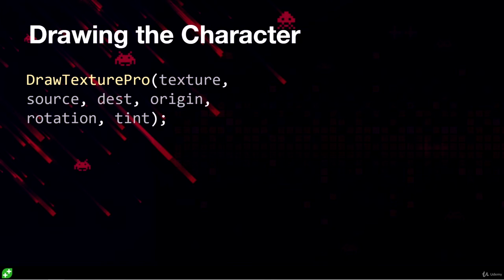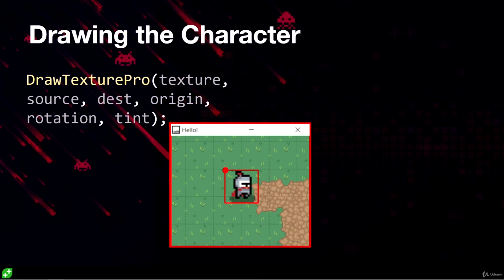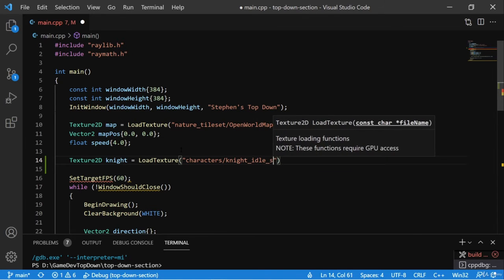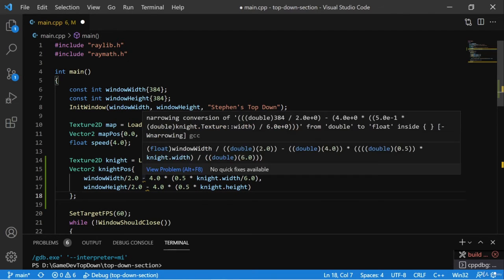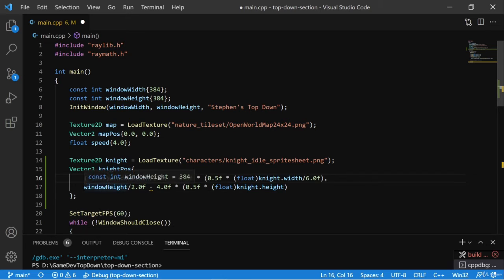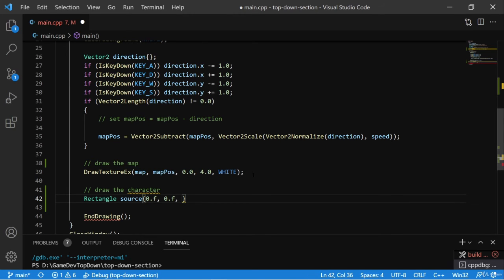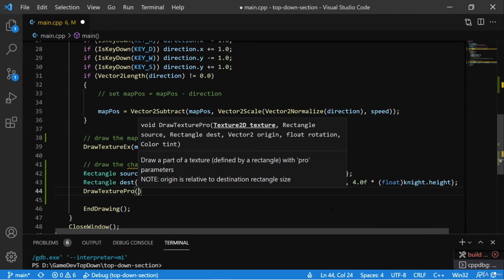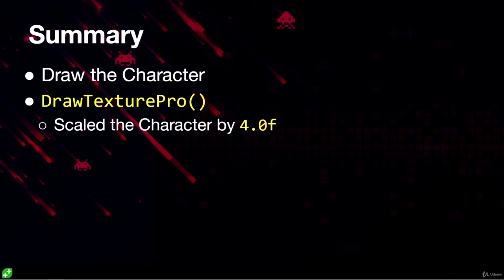005 Drawing The Character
C++ Fundamentals Game Programming For Beginners